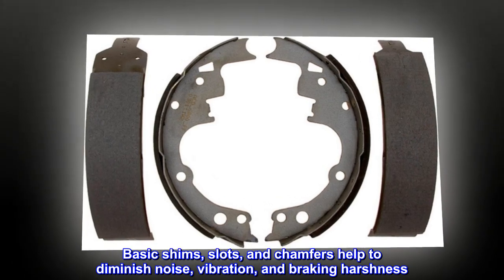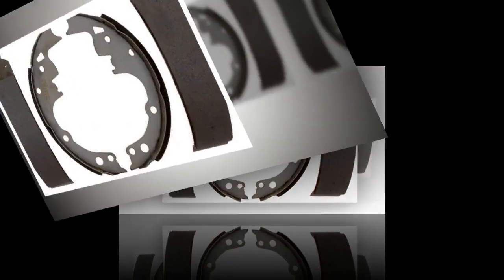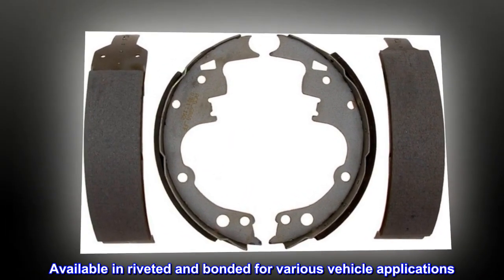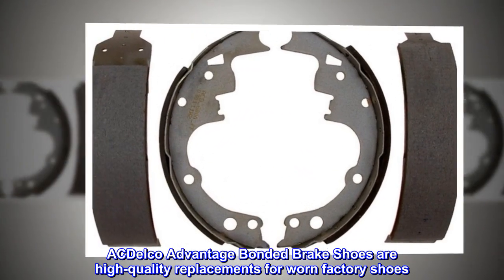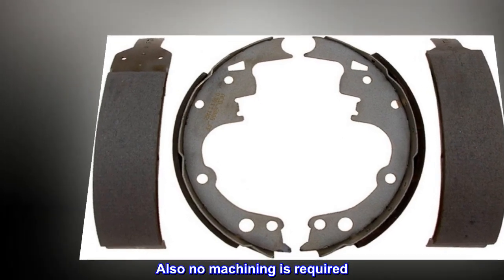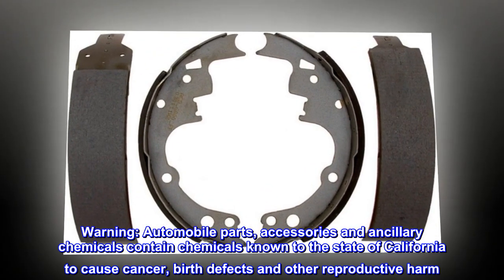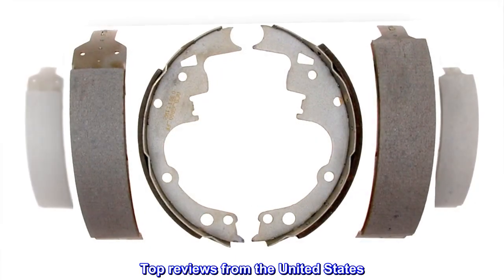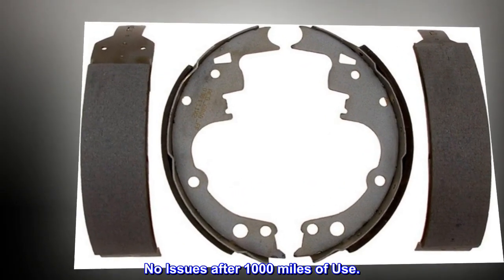ACDelco Silver 14514B Bonded Rear Drum Brake Shoe Set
Basic shims, slots, and chamfers help to diminish noise, vibration, and braking harshness
Quality validated for proper metallurgy and correct brake plate thickness. Type: Bonded
Non-directional brake surface finish for consistent braking
Available in riveted and bonded for various vehicle applications
Manufactured to meet or exceed strict quality requirements
ACDelco Advantage Bonded Brake Shoes are high-quality replacements for worn factory shoes. These bonded brakes deliver strong braking power while reducing noise and vibration. The chamfer angle and vane configuration follow the OE design. Also no machining is required. ACDelco Advantage Bonded Brake Shoes are ready to be installed right out of the box. Warning: Automobile parts, accessories and ancillary chemicals contain chemicals known to the state of California to cause cancer, birth defects and other reproductive harm. Wash hands after using.

 Fit Perfectly, Good Quality.
Fit Perfectly and Good Quality for the Price... No Issues after 1000 miles of Use.